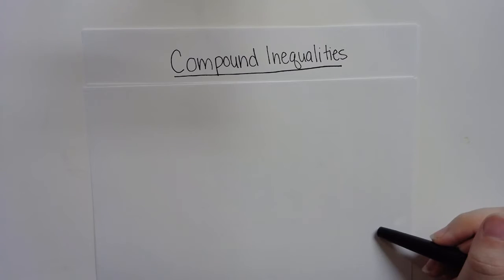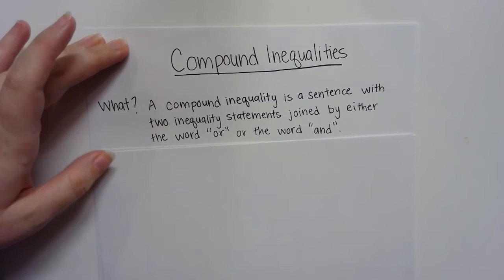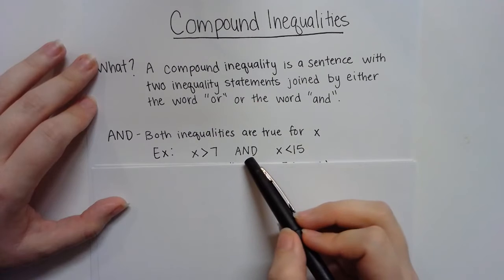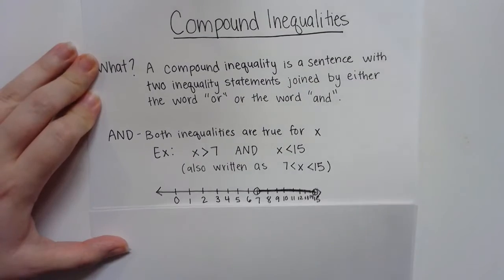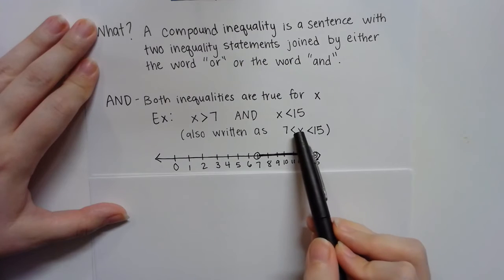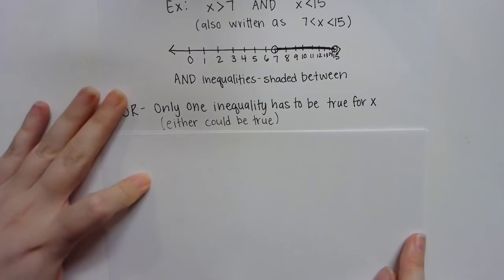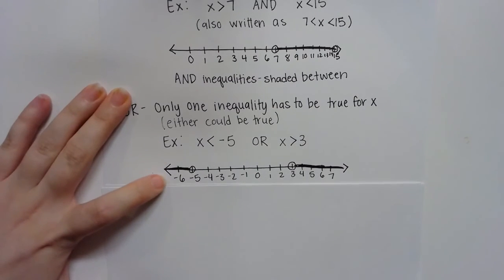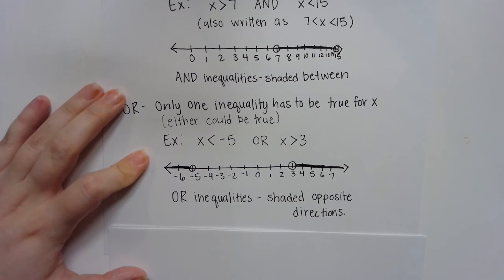What is a Compound Inequality?